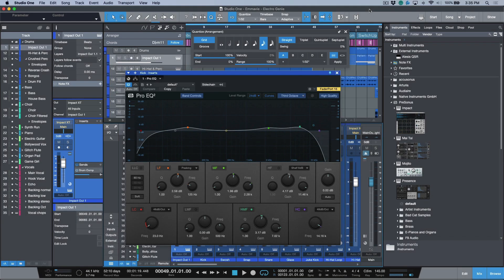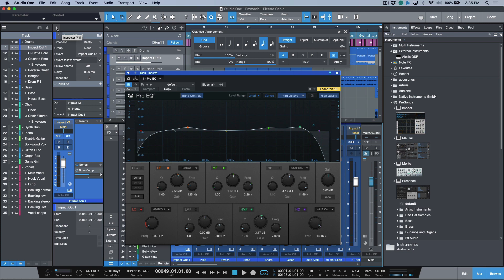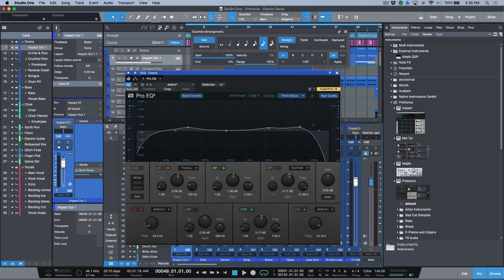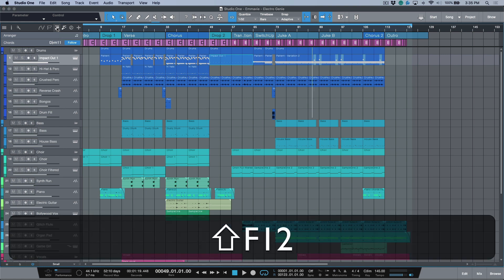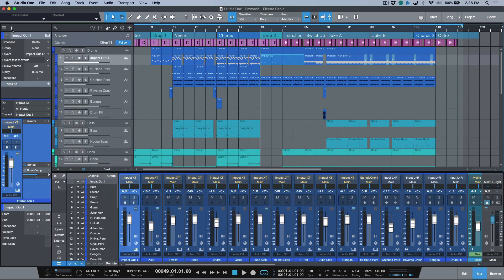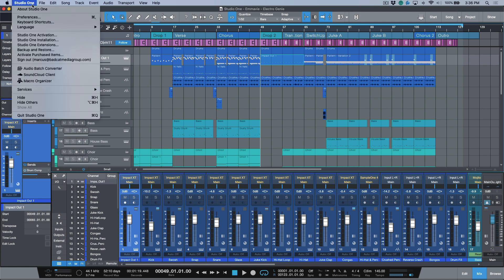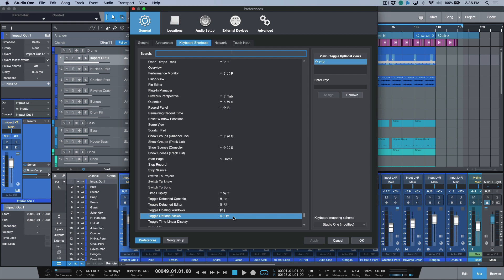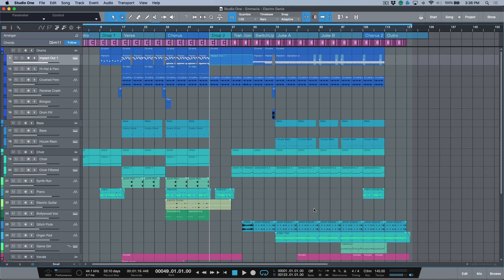How To Toggle Optional Views In PreSonus Studio One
In this video, I demonstrate how to Toggle Optional Views in PreSonus Studio One 5. This simple but useful feature can be used to immediately clear any unnecessary windows, views, that are open in the GUI - with the added bonus of being able to bring them "back" into view just quickly.